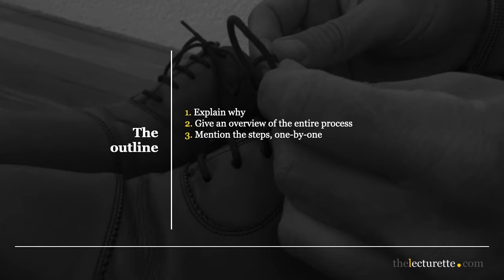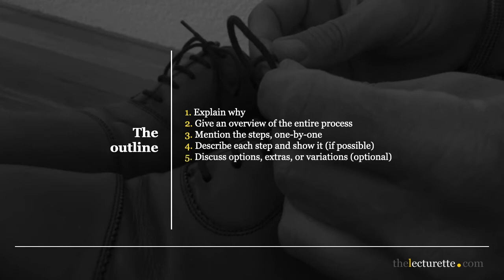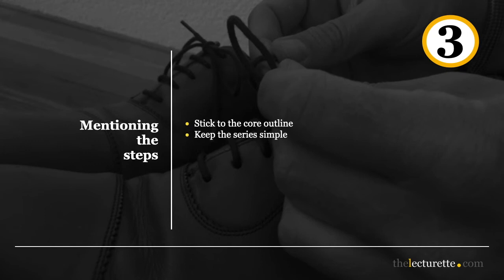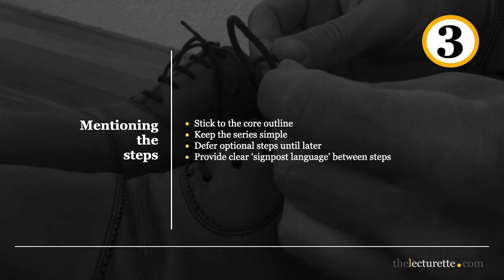Presentation Skills: How to describe a process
When you have to give a series of instructions to describe a process, there are some common, useful and simple language features you can use to sound fluent and natural. This video shows how to do this in a way that is clear, engaging, and memorable.